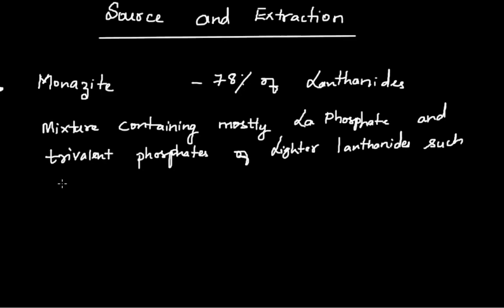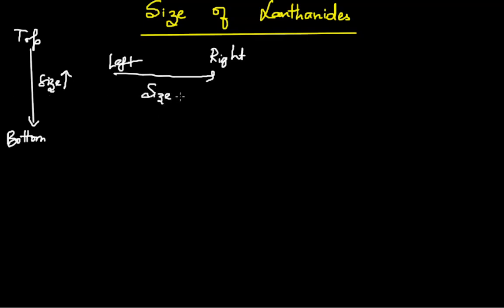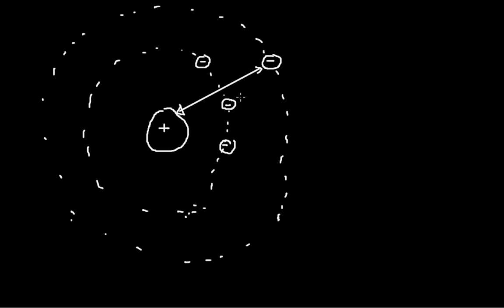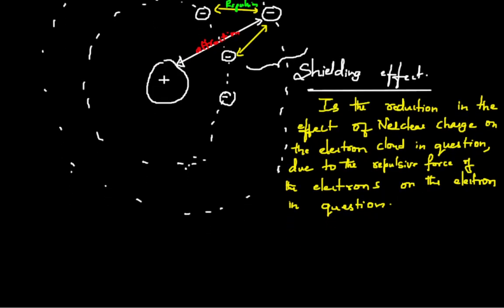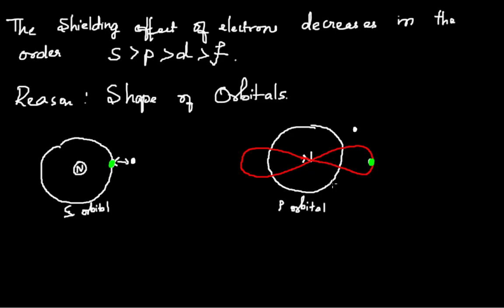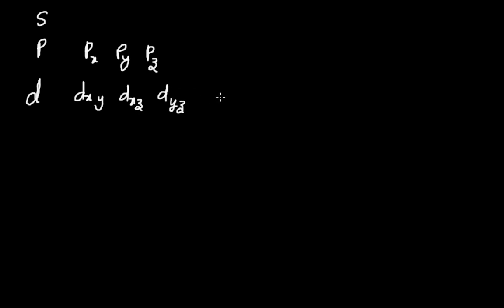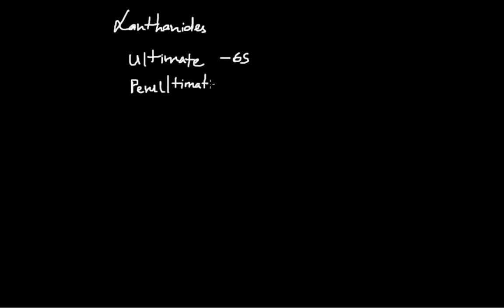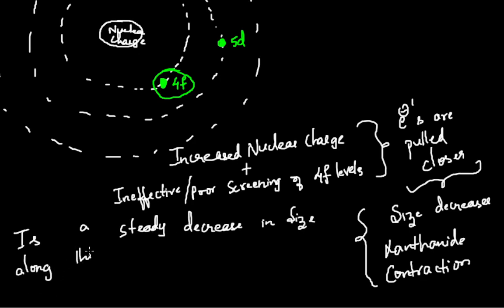Lanthanides and Actinides Part 2